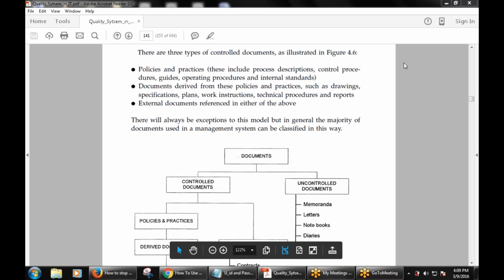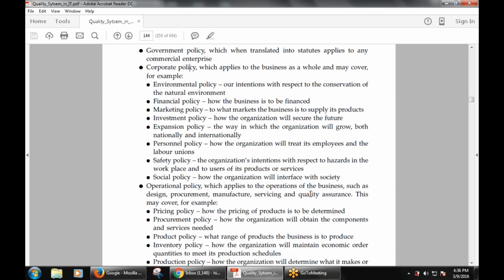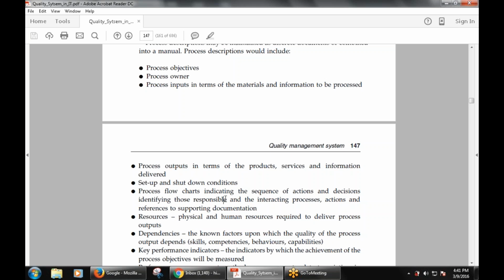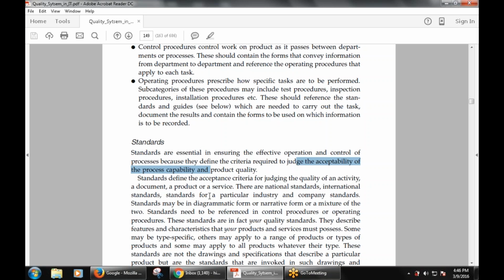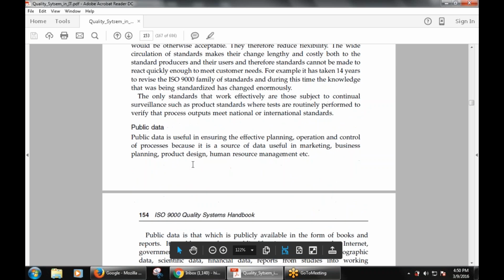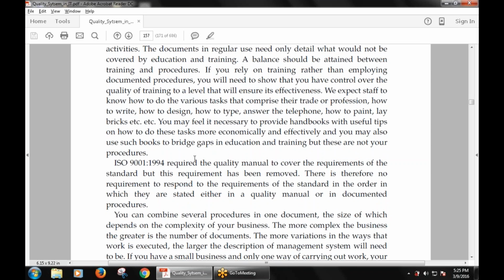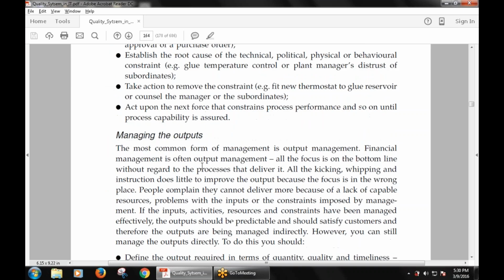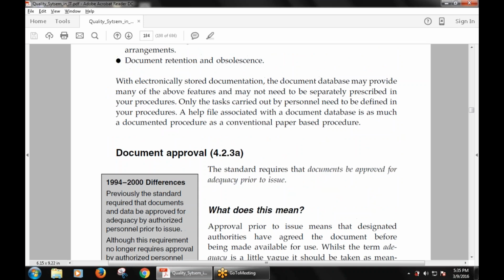Quality Systems in IT : Chapter 4 Quality management system (Policies)